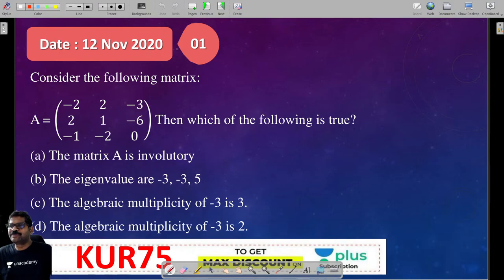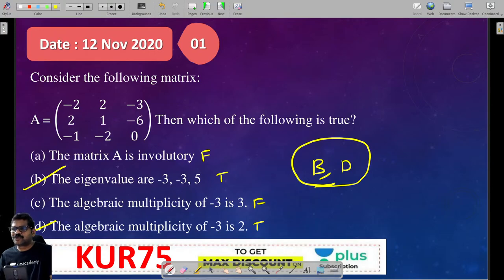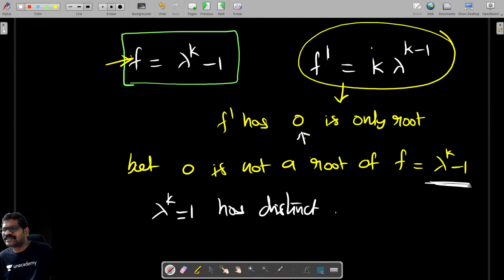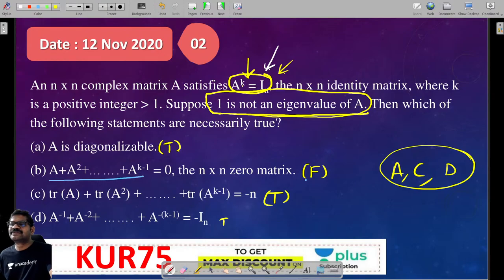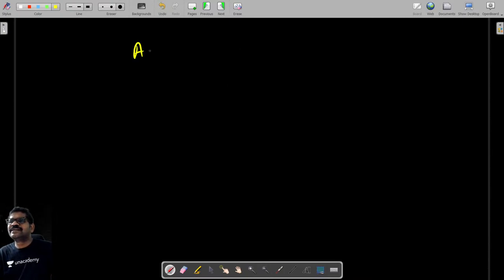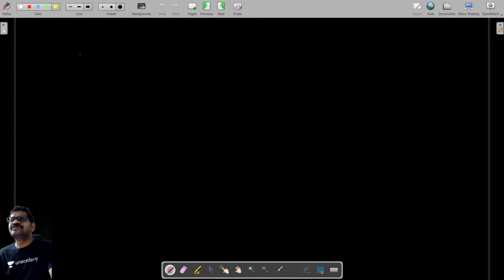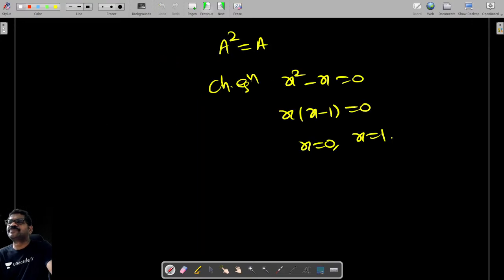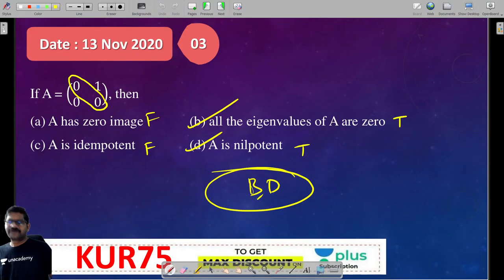Linear Algebra - MSQs & NAT | Mathematics | GATE 2021 | K Umamaheswara Rao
"In this session, educator K Umamaheswara Rao will take up MSQs & NAT problems from the topic Linear Algebra. This session will be helpful for GATE 2021 aspirants from all engineering branches.

Crack GATE/ General Studies Test Series:
Super 30 Test Series:
Dedicated channels for your GATE & ESE Preparation:
Join our Exclusive Telegram Channel & Group for GATE & ESE Exams:
Unacademy Subscription Benefits:
1. Learn from your favorite teacher
2. Dedicated DOUBT sessions
3. One Subscription, Unlimited Access
4. Real-time interaction with Teachers
5. You can ask doubts in the live class
6. Download the videos & watch offline